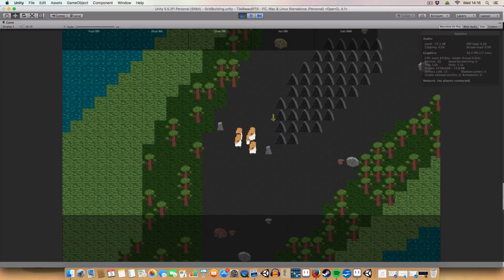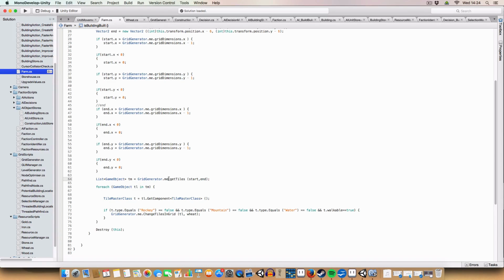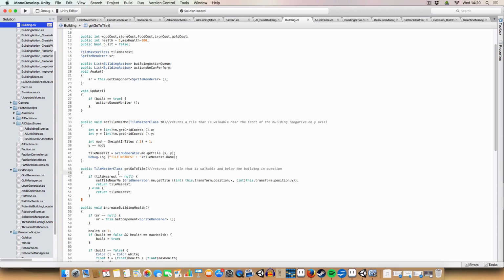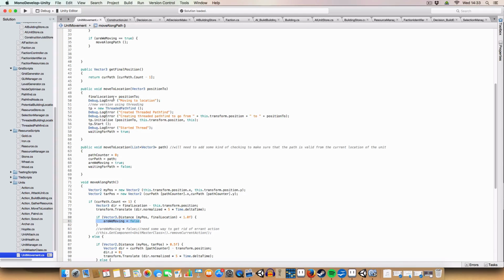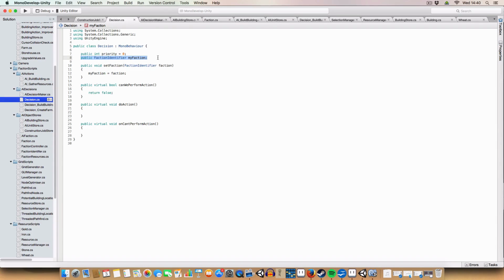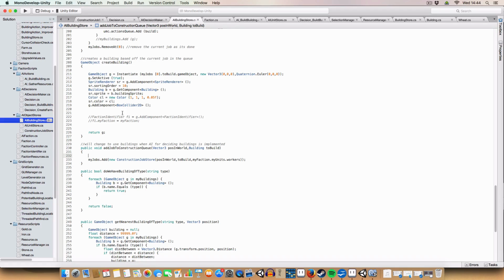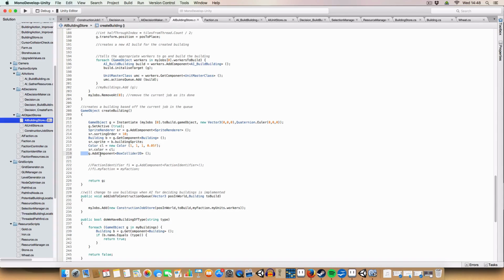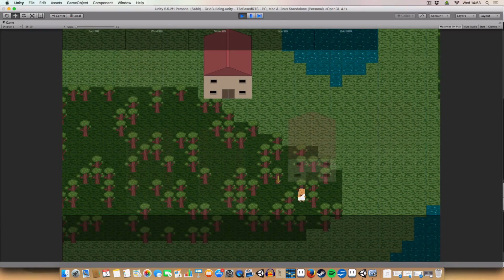Real Time Strategy in Unity - AI Units Constructing Buildings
A tutorial on how to make a real time strategy game in unity.